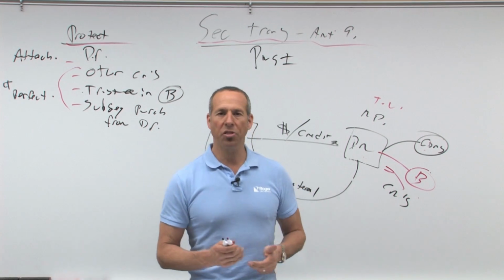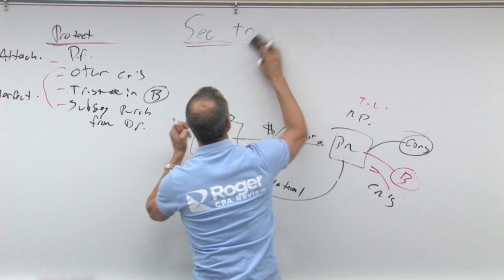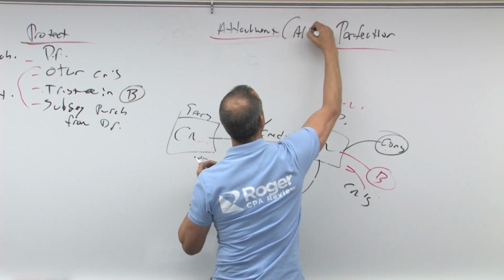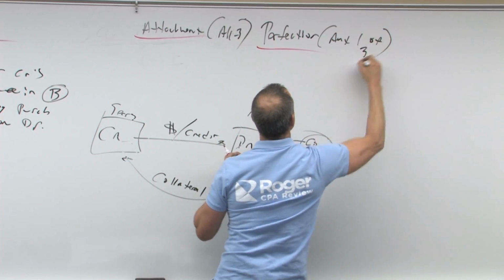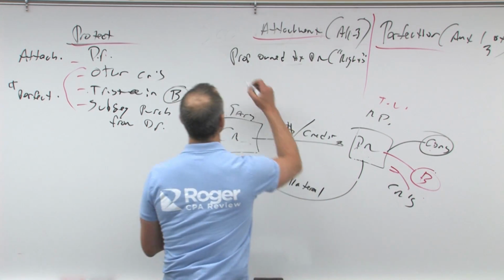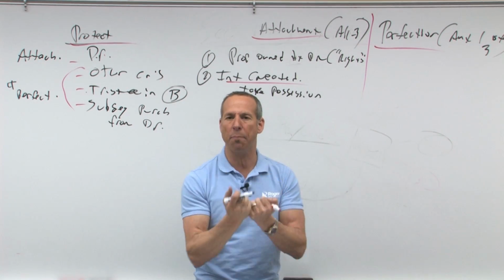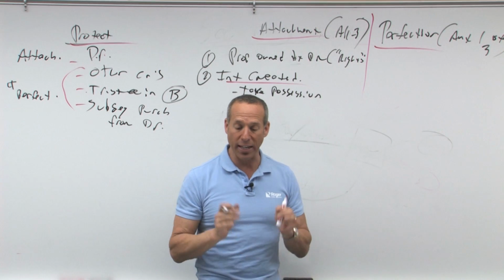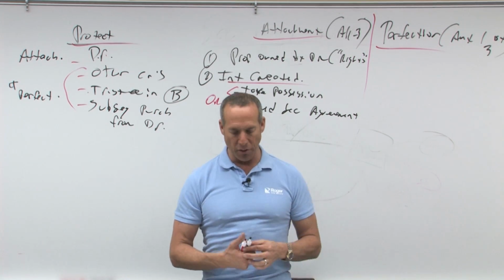Secured Transactions - Lesson 3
In this video, 20.02 – Secured Transactions – Lesson 3, Roger Philipp, CPA, CGMA, teaches that in obtaining a security interest, a creditor is protecting themselves from DOTS – the debtor, other creditors, a trustee in bankruptcy, and any subsequent purchaser from the debtor without knowledge of perfection.

For the creditor to protect themselves from the debtor, they must only attach. To protect themselves from third parties, the creditor must attach and perfect the security interest. In this lesson, Roger describes and explains the three conditions that must be met for attachment of a security interest to occur. These three conditions are: the debtor must have rights to the asset pledged as collateral for the loan; an interest must be created (either via a signed security agreement or by taking possession of the asset), and value must have been given to the debtor.

Roger reads an old credit card purchase receipt which, together with the cardholder agreement, enables the creditor to attach their security interest in the goods purchased by the debtor with the credit card. The credit card receipt refers to the Universal Commercial Code, Article 9 of which governs secured transactions, and uses the term PMSI – Purchase Money Security Agreement to describe it.

Are you accounting faculty looking for FREE CPA Exam resources in the classroom?

Video Transcript Sneak Peek:

Okay, continuing on with secured transactions. We're going to secure the transaction. Now as we just said, what do we need to do? Attach and perfect. In order to protect yourself again just me, the debtor, attach. In order to protect against the other people, attach and perfect. What we need to do is learn what attachment is, what perfection is. Let's put that up here on the board and see what it means.

Starting out, here's attachment versus perfection. Perfection, all right, now attachment says that once all three of these things happen then we have attached all three. With perfection, you need any one of three.

Okay, so starting out. In order to attach, you'll see this in your notes. The property has to be owned by the debtor. The property is owned by the debtor, property owned by debtor. Basically what it means is they have rights to whatever it is. Whatever they're giving you is collateral, they have to have rights to it. Do they own it and so forth. It says here this may involve ownership of the collateral or other claims such as a royalty right but basically whatever they're pledging is collateral for the loan, they've got to have rights to it.

The second thing is we have to create an interest. An interest is creative. Now, there's two ways to create an interest either you actually go through and you actually take possession of the goods. You either take possession of the goods which happens but not often take possession because taking possession would be for example like if you're going somewhere and you put around lay away. They hold it, they have possession of it. You go to a pawnshop, you give it to them. They take it, they have possession of it.

The other thing now that gets a lot more testing is you get a signed security agreement, signed security agreement. Now notice this is that signed security agreement. Now what's a signed security agreement? It would be an agreement that includes a description of the asset and it's signed by the debtor, the person giving up their rights. It's signed by the debtor and it has a reasonable description of the collateral.